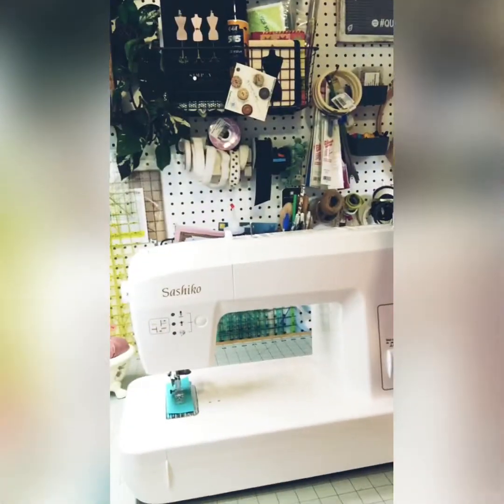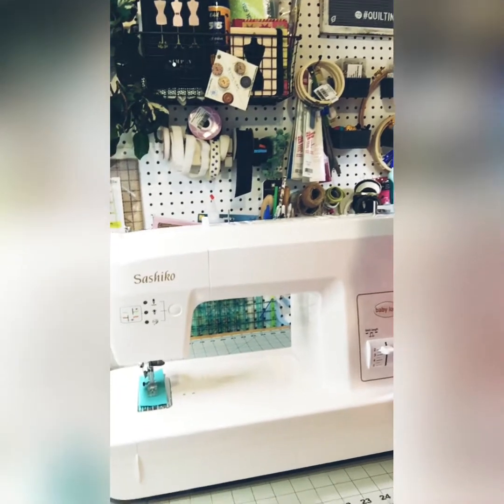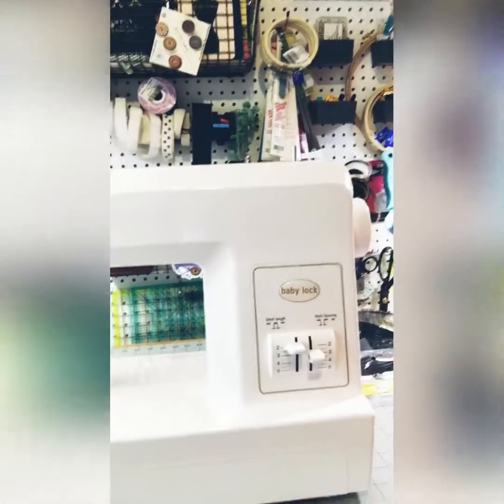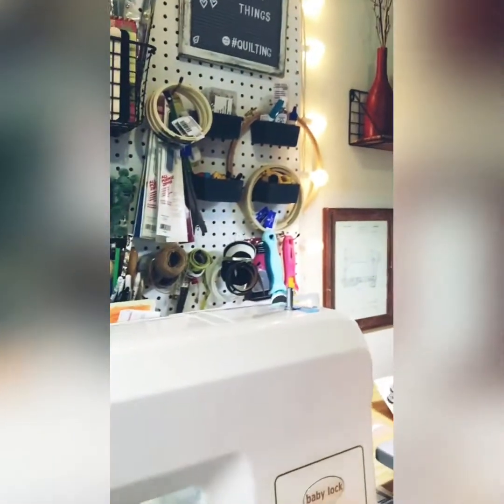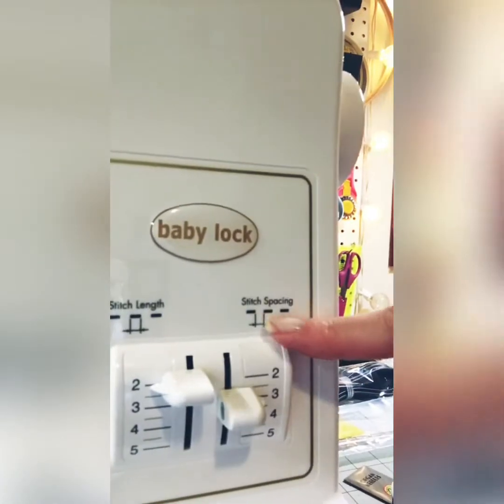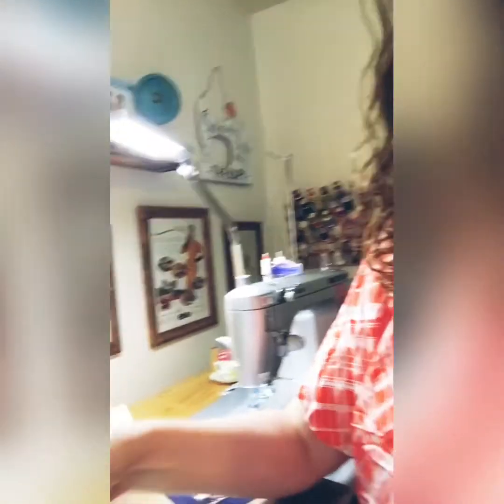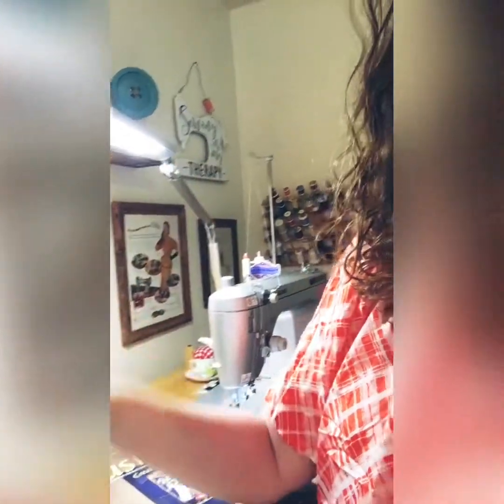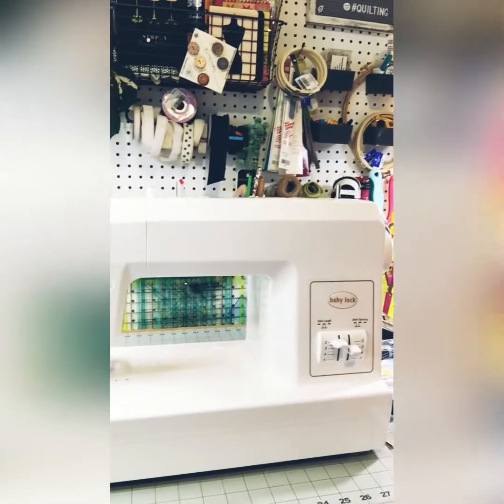Acquiring My Baby Lock Sashiko Sewing Machine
The day I brought home by Sashiko and how it all came about.